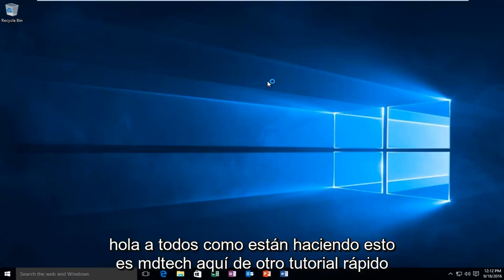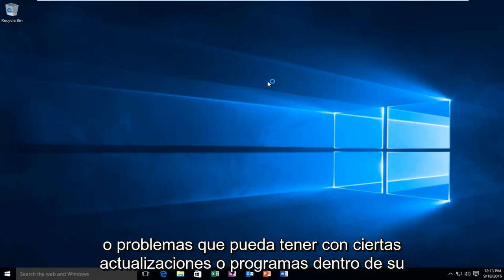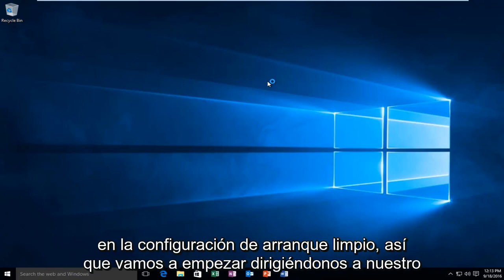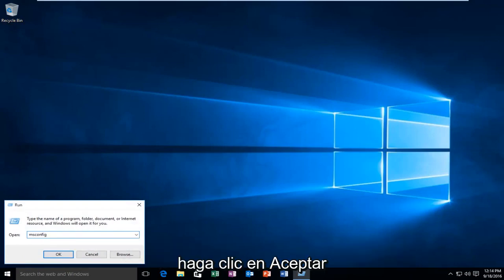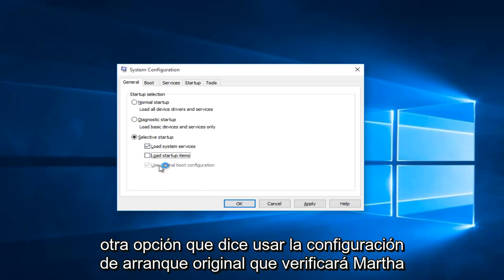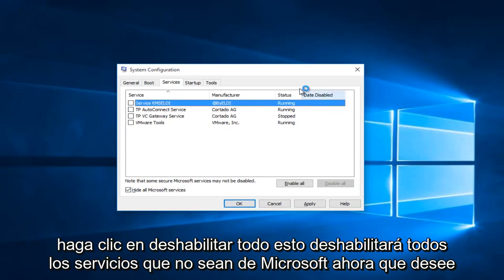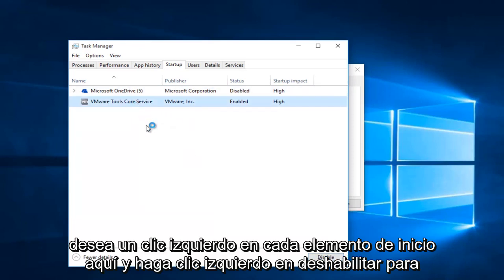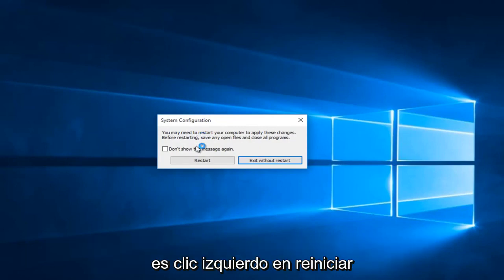Realice un arranque limpio en Windows 7/8/10 | Solucionar problemas de software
Este tutorial explica cómo realizar un arranque limpio de su computadora con Windows. Esto funcionará para los usuarios de Windows 7, Windows 8 y Windows 10 para ayudar a solucionar los problemas que tenga con su sistema que no se inicia, pantallas en blanco, pantalla negra con cursor parpadeante, etc.

Descripción de Clean Boot de Microsoft:

Se realiza un arranque limpio para iniciar Windows utilizando un conjunto mínimo de controladores y programas de inicio. Esto ayuda a eliminar los conflictos de software que ocurren cuando instala un programa o una actualización o cuando ejecuta un programa en Windows 10, Windows 8.1, Windows 8, Windows 7 o Windows Vista. También puede solucionar o determinar qué conflicto está causando el problema realizando un inicio limpio.

¿Por qué ocurren los conflictos de software?

Cuando inicia Windows mediante una operación de inicio normal, varias aplicaciones y servicios se inician automáticamente y luego se ejecutan en segundo plano. Estos programas incluyen procesos básicos del sistema, software antivirus, aplicaciones de utilidades del sistema y otro software que se haya instalado previamente. Estas aplicaciones y servicios pueden provocar conflictos de software.